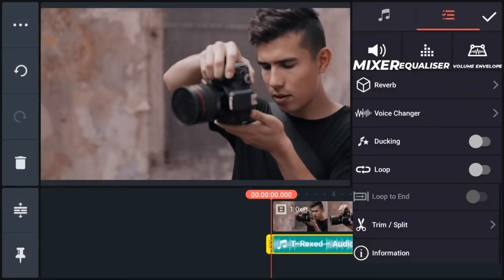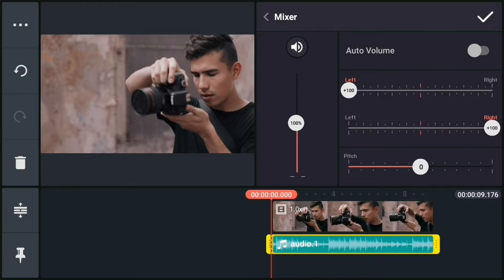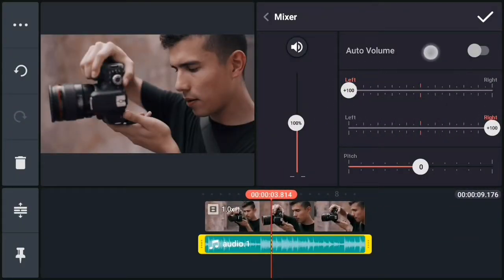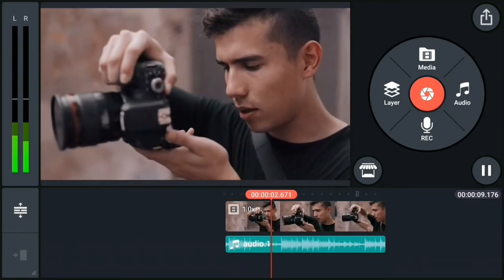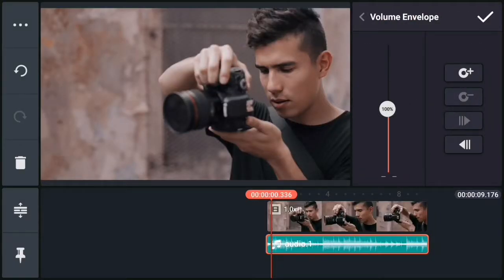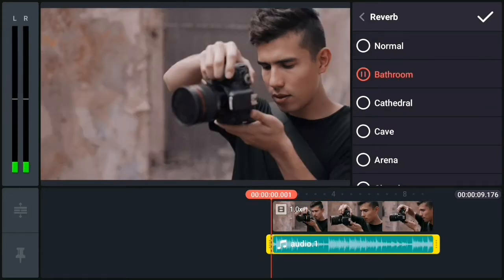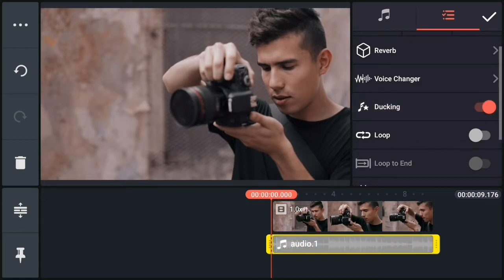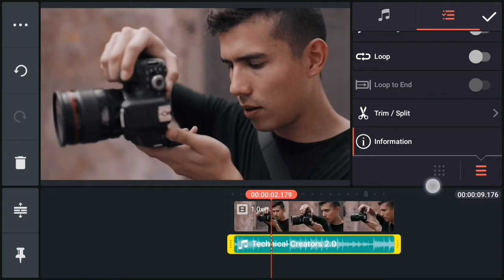Kinemaster audio editing||Tool explained Part.1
VidesiEditor Hello everyone
In this video weare going to create
Audio editing in Kinemaster

Music credits 🎵
✅Time codes👇
0:00-Intro
0:42-The usesof MIXER
2:13-The uses of EQUALIZER
2:28-The uses of VOLUME ENVELOPE
2:54-The uses of REVERB
3:15-The uses of VOICE CHANGER
3:33-The uses of DUCKING
3:52-The uses of LOOP &LOOP TO END
4:03-The uses of TRIM & SPLIT
4:12-The uses of INFORMATION
4:25-Outro